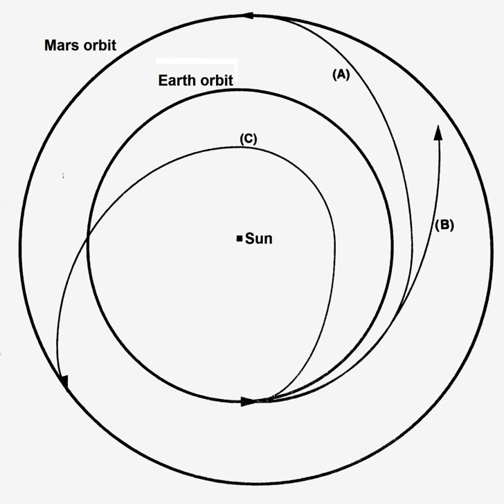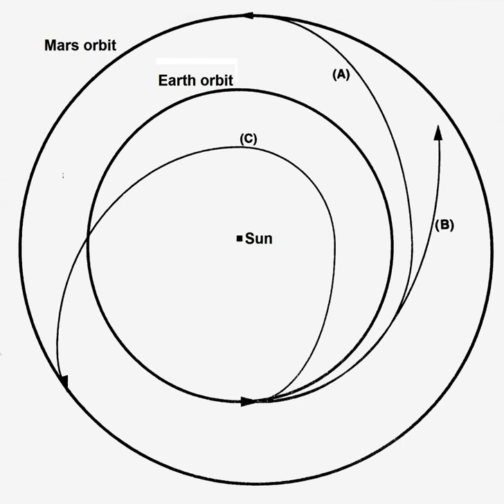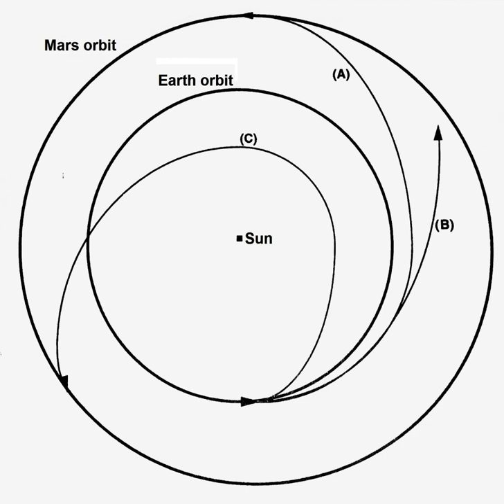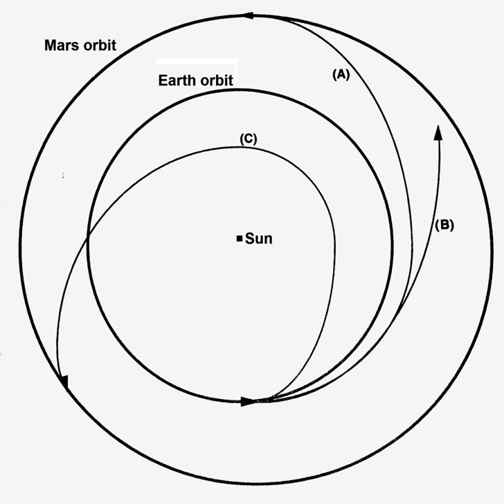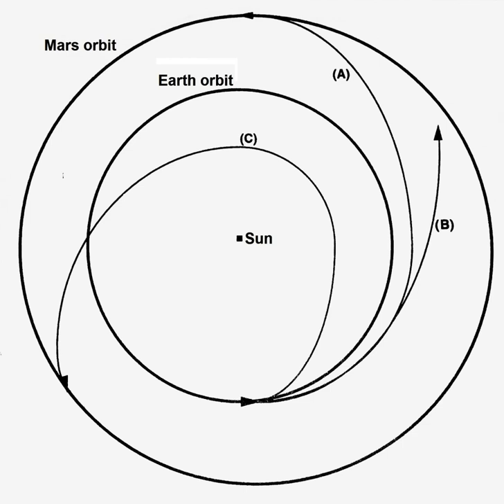Heliocentric orbit | Wikipedia audio article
This is an audio version of the Wikipedia Article:
Heliocentric orbit

- Socrates

SUMMARY
A heliocentric orbit (also called circumsolar orbit) is an orbit around the barycenter of the Solar System, which is usually located within or very near the surface of the Sun. All planets, comets, and asteroids in the Solar System, and the Sun itself are in such orbits, as are many artificial probes and pieces of debris. The moons of planets in the Solar System, by contrast, are not in heliocentric orbits, as they orbit their respective planet (although the Moon has a convex orbit around the Sun).
The barycenter of the Solar System, while always very near the Sun, moves through space as time passes, depending on where other large bodies in the Solar System, such as Jupiter and other large gas planets, are located at that time. A similar phenomenon allows the detection of exoplanets by way of the radial-velocity method.
The helio- prefix is derived from the Greek word "ἥλιος", meaning "Sun", and also Helios, the personification of the Sun in Greek mythology.The first spacecraft to be put in a heliocentric orbit was Luna 1 in 1959. An incorrectly timed upper-stage burn caused it to miss its planned impact on the Moon.